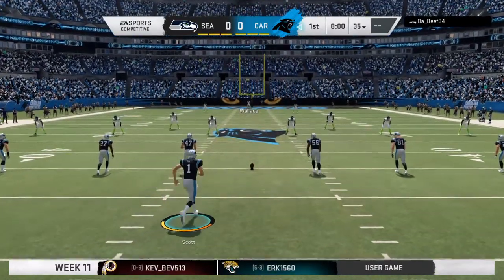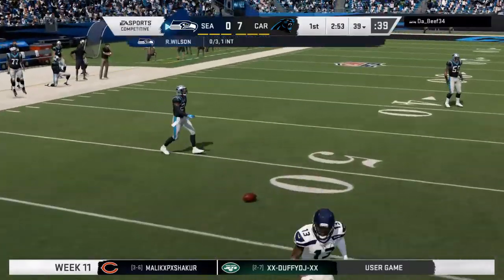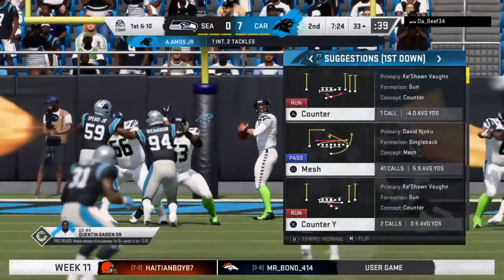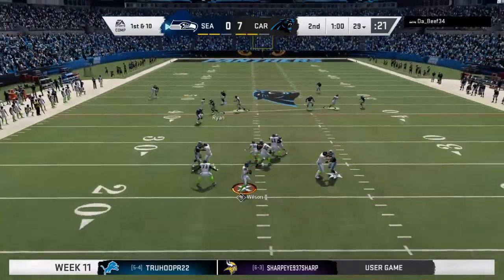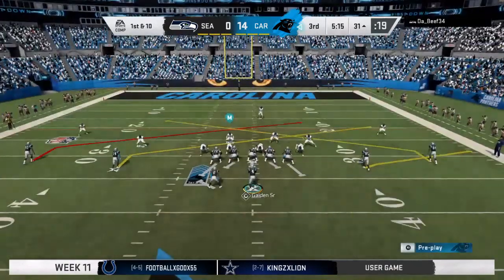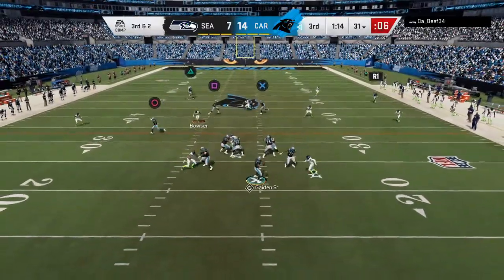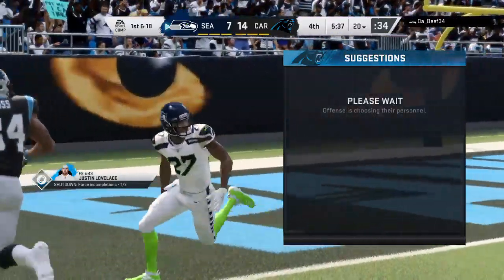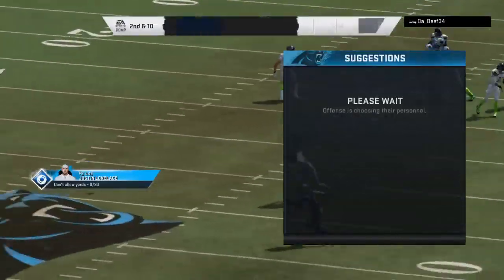GCFL Week 11 SEA @ CAR